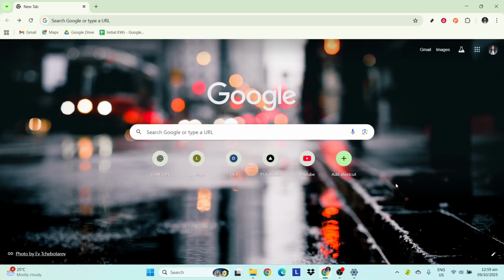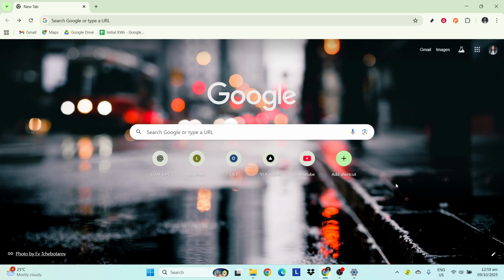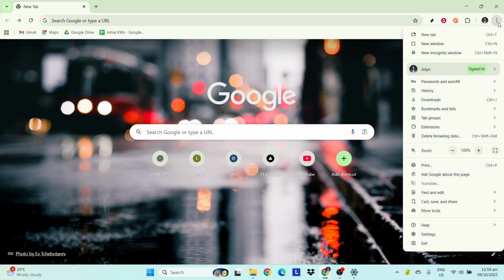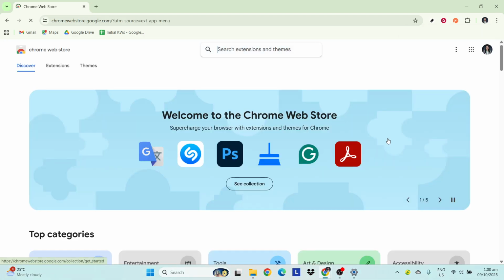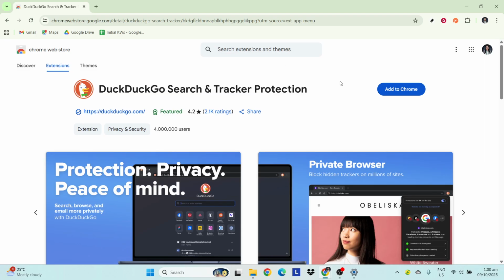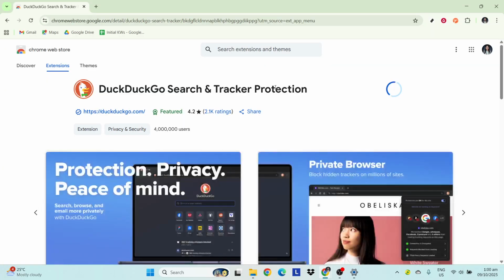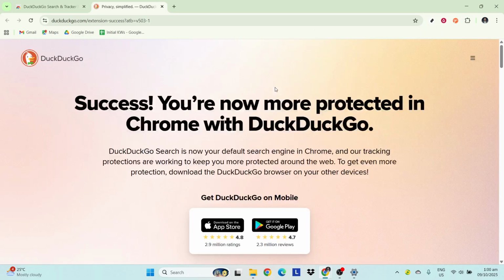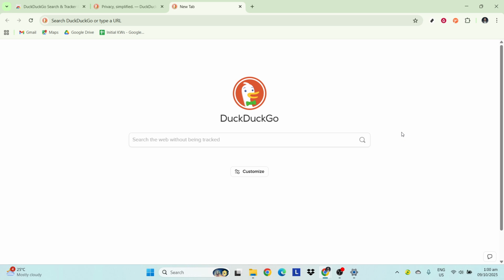How to Use an Alternative to Google Search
How to use an alternative to Google Search and discover faster, more private ways to browse the web. It’s simpler than you think—try it once and you’ll feel more in control of your searches! 🌐

Steps
• Open your browser and go to Settings (≡ or ⋮ icon).
• Select Search engine → Manage search engines.
• Click Add and enter your preferred engine (e.g., DuckDuckGo, Bing, Brave).
• Set it as Default by clicking Make default.
• (Optional) Test your new search engine in the address bar.

Timestamps
0:00 (How to Use an Alternative to Google Search)
0:05 Open browser settings
0:15 Manage and add search engine
0:25 Set as default
0:40 Wrap-up

Helpful Tips: alternative to Google Search, change default search engine, DuckDuckGo vs Google

If you find this video on how to use an alternative to Google Search helpful, please consider subscribing to the channel so we can continue to bring you amazing troubleshooting tips for your PC!